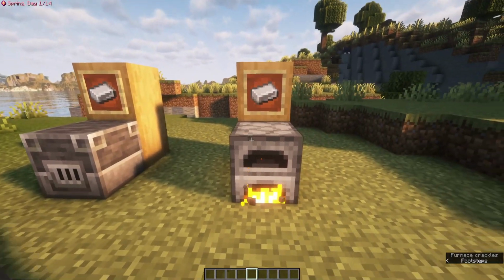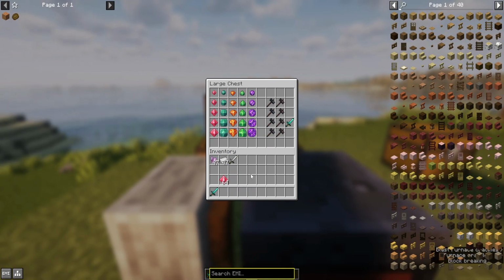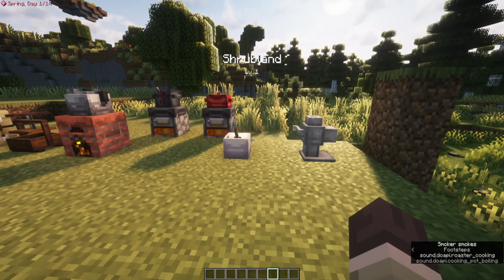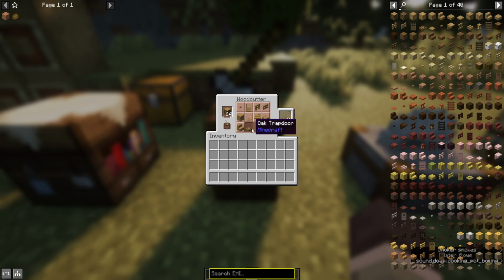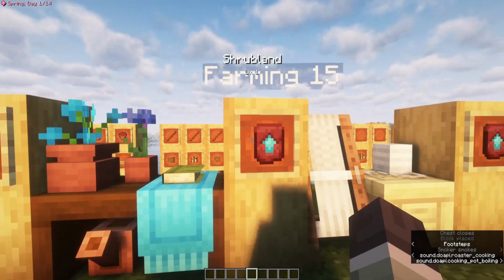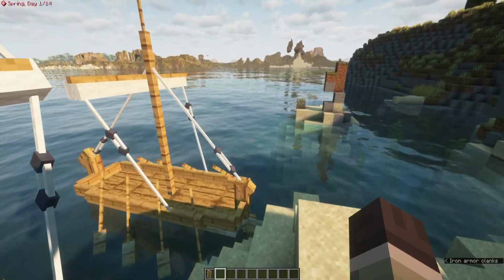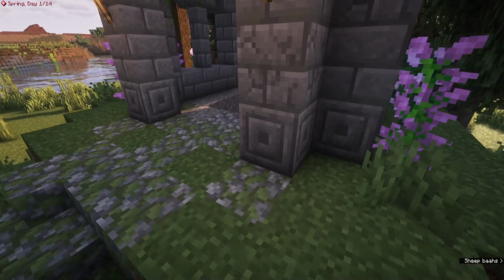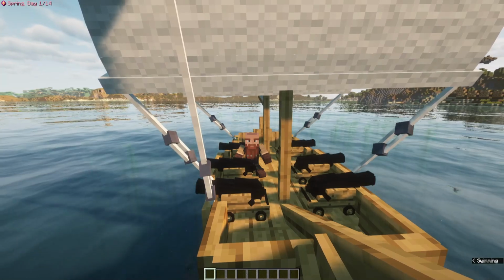The (un)Official Guide to the Aged Modpack! Part 2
Welcome to Zman's guide on how to play the Aged modpack! This video's guide will be focusing on a lot more of the gameplay mechanics when it comes to armor/equipment, cooking, and crafting! There's also some excellent little tips on Dungeons and naval navigation as well!

If you're wanting a more deep dive experience into the mods and datapacks that go into this modpack, let me know in the comments and maybe there's potential for a third guide!

00:00 Introduction
00:28 Smithing, Smelting, Forging, and Gems
08:44 Cooking/Making Food
11:59 Crafting/Archeology
15:15 Chipped
19:10 Naval Navigation
24:21 More Structures/Dungeons
13:41 Early Stage Crafting + Tips/Tricks
27:19 Enchanting
28:48 Outro